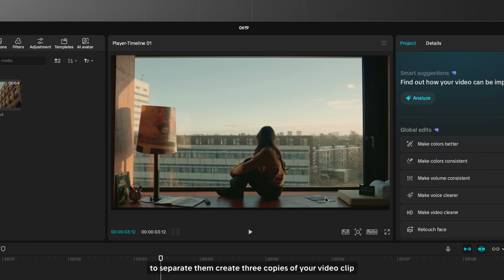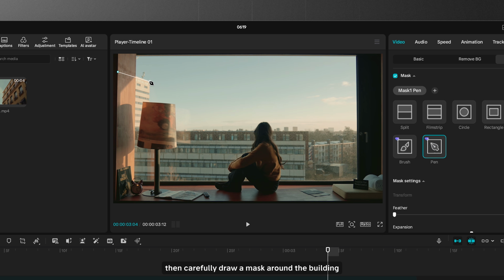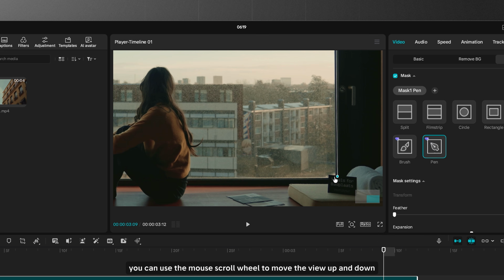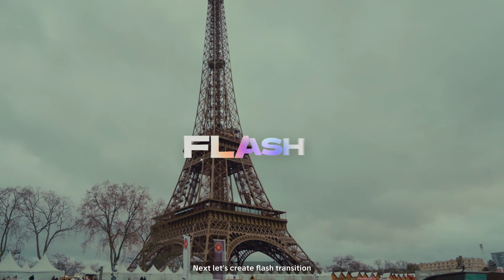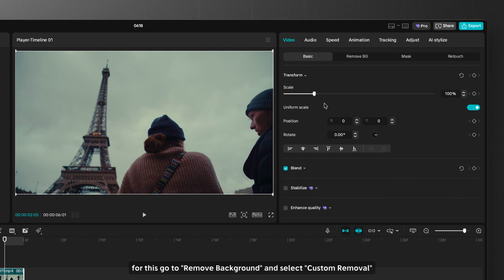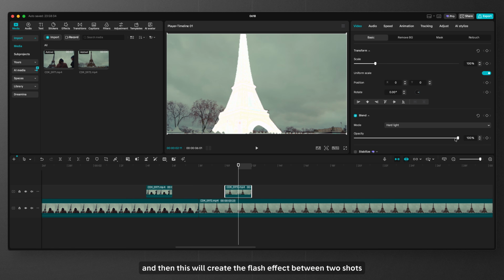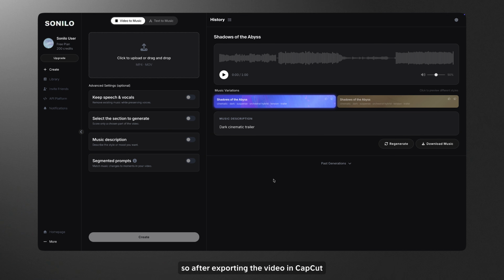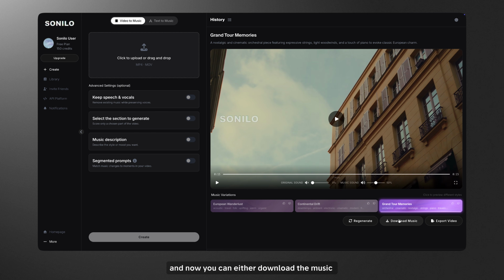CapCut Tutorial - How to Make Viral Transition Using MASK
Learn how to create two awesome transitions using masks in CapCut! In this tutorial, I'll show you step-by-step how to make a Cut-Out Transition and a Flash Transition.

For the music, I used Sonilo's Video-to-Music feature, which analyzes your footage and generates custom soundtracks designed to fit your video. It's a fast way to find music that works with your edit without spending hours searching through music libraries.

0:00 Intro
0:34 Cut-out Transition
3:11 Flash Transition
4:38 Sonilo